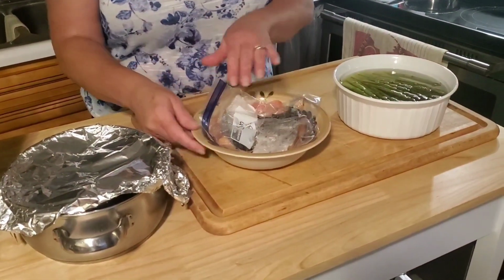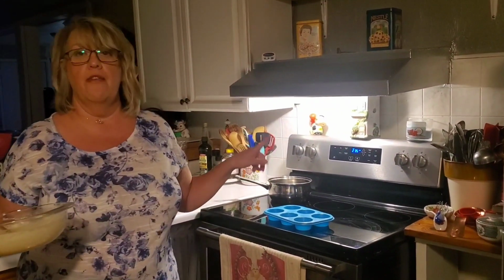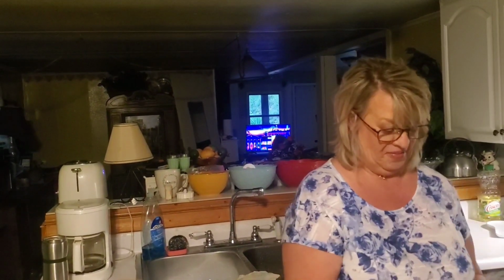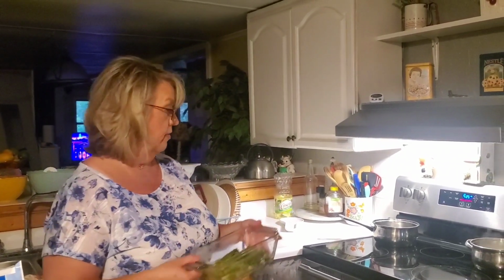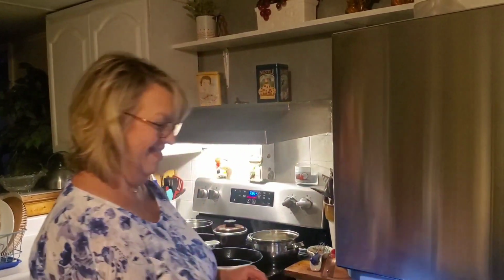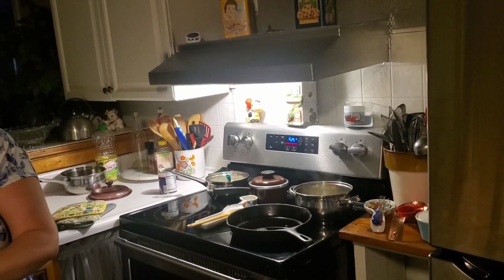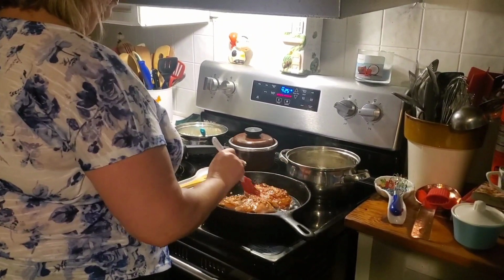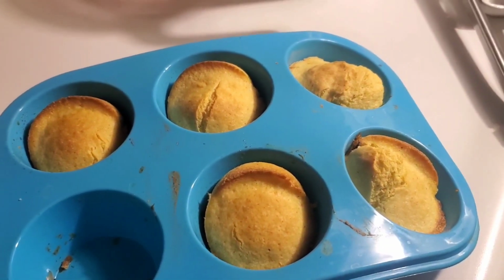Cleaning out the fridge/Pam's Cutting Board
Once a week I clean out my fridge and have a meal of just leftovers